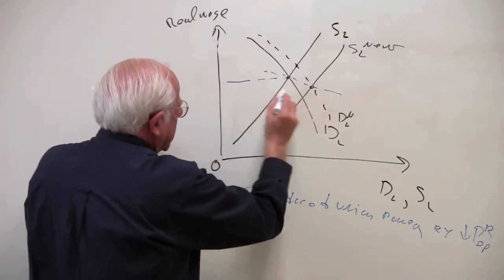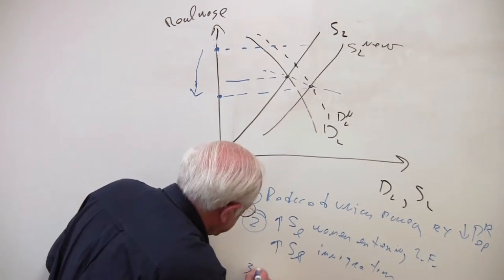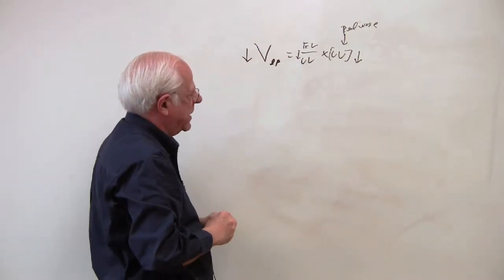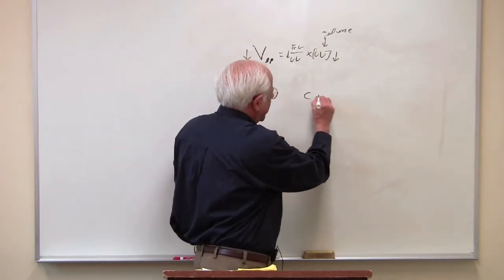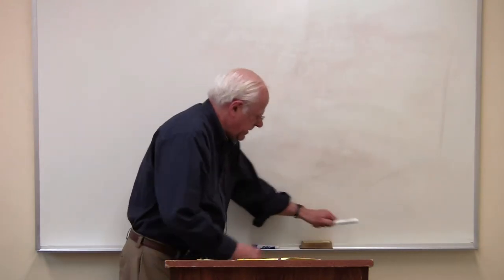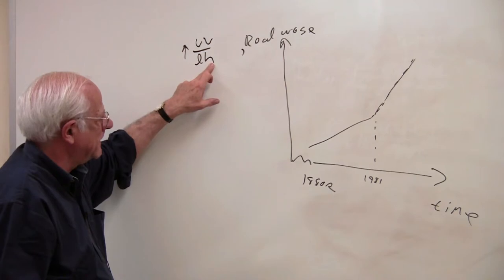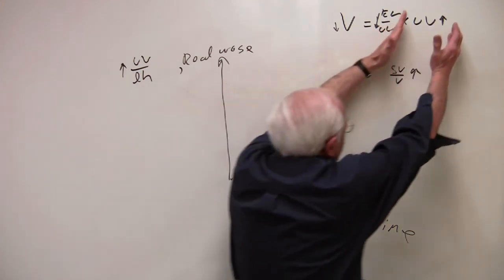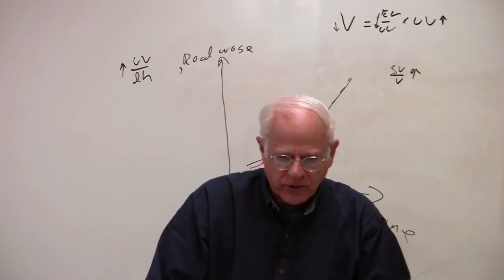Econ 305, Lecture 25, Part II